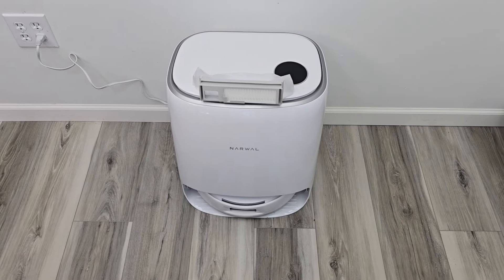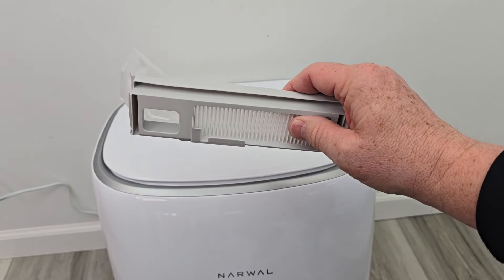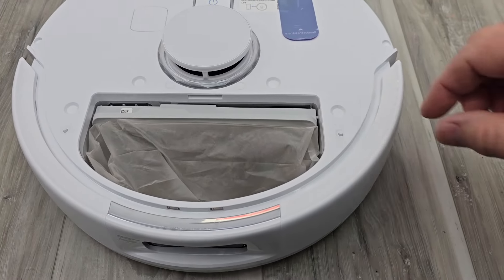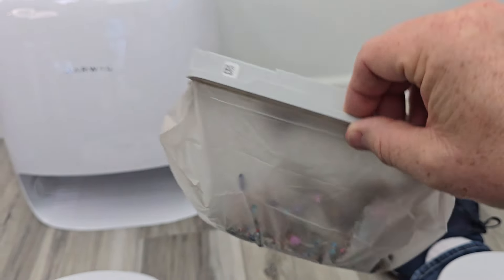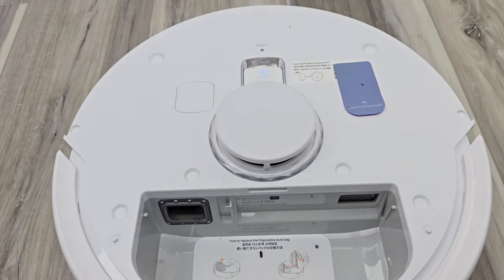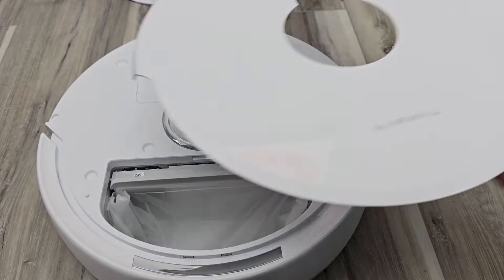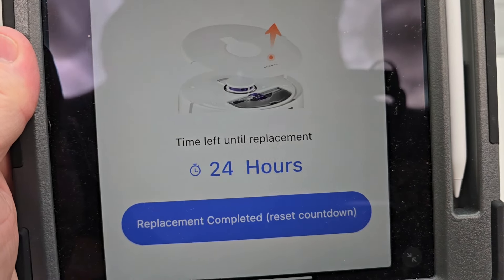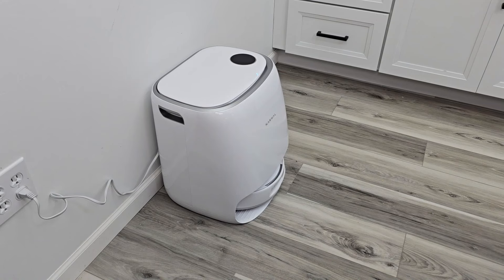How to Change Dust Bag on NARWAL Freo X Ultra Robot Vac/Mop and link to new bags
NARWAL Freo X Ultra Robot Vacuum and Mop Combo, 8200 Pa Robot Mop & Vacuum, Auto Mop Drying/Washing, Self-Empty, Zero-Tangling, DirtSense™ (paid link) walmartpartner Narwal Freo X Ultra Disposable Dust Bag (paid link)